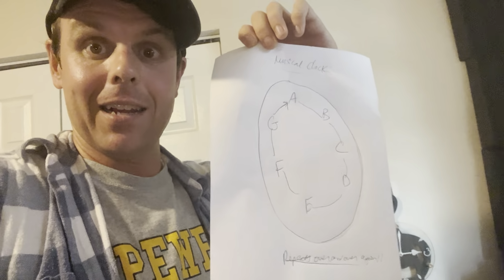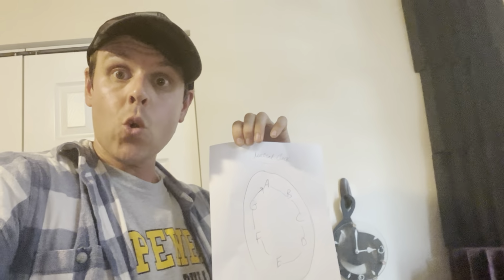Introduction to the Musical Clock (Key of Awesome Music)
Join Jim Gaven, AKA, Mr. Jim, from Key of Awesome Music, with an introduction to the musical clock. Music is like a clock in that it goes from A-G, and then repeats from A-G over and over again.

Thank you for your support and enjoy!